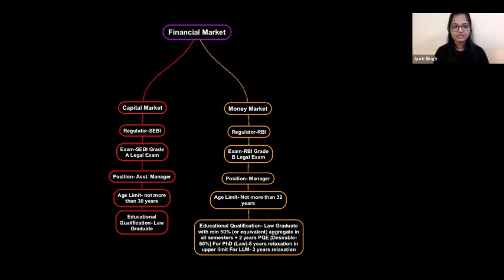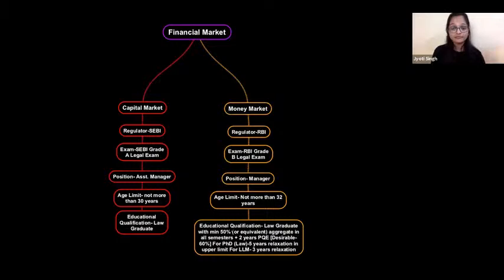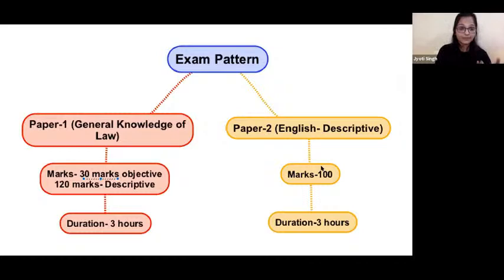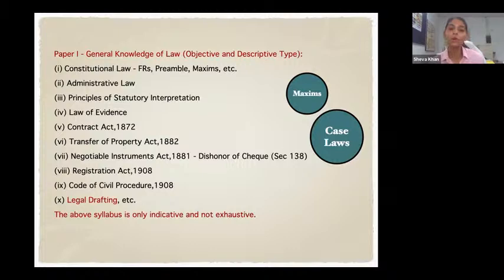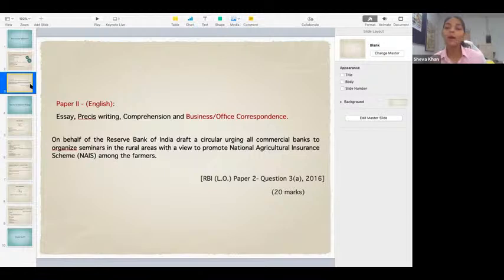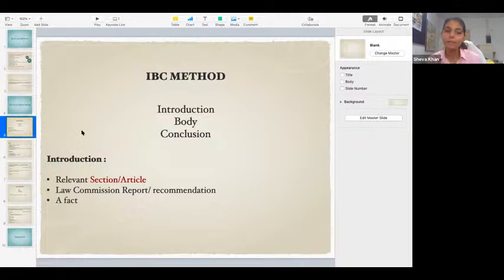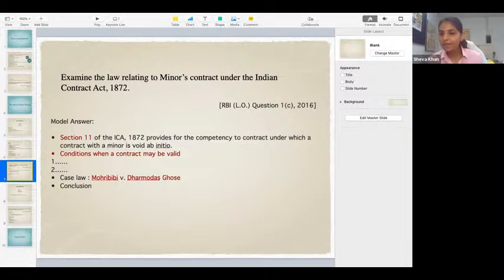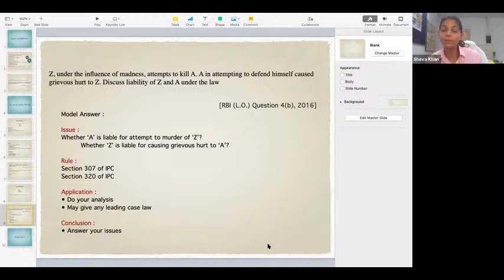Details of RBI Grade B Legal Officer Exam | Jyoti Singh, Sheva Khan and Anu Bhatnagar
Jyoti Singh, Associate, LawSikho as well as course Anchor (SEBI Test Prep), along with Sheva Khan, Trainee Associate, at LawSikho discussed the following points in this webinar:

- Comparison between SEBI Grade A Legal exam and RBI Grade B legal exam
- Eligibility criteria
- Vacancies
- Examination Pattern
- Pay and Allowances
- Detailed discussion on the syllabus
- Preparation Strategy

Want to reshape your legal career & stay ahead of your peers? Check out a wide variety of courses with practical training methodology. Visit: